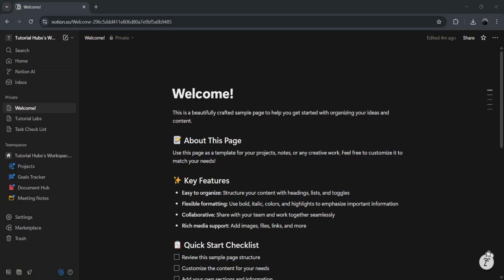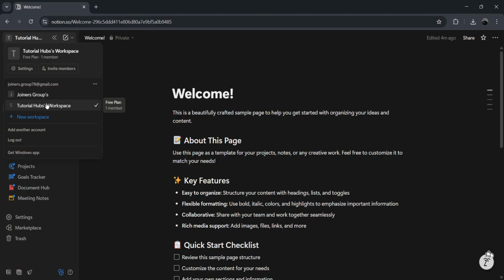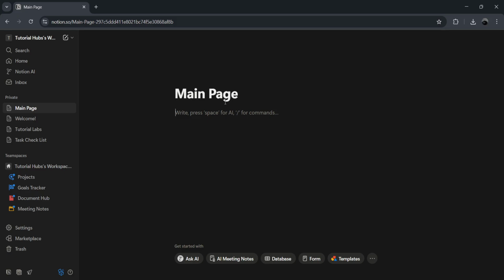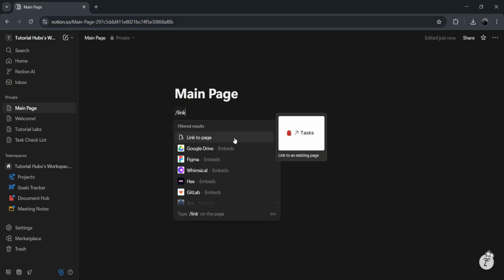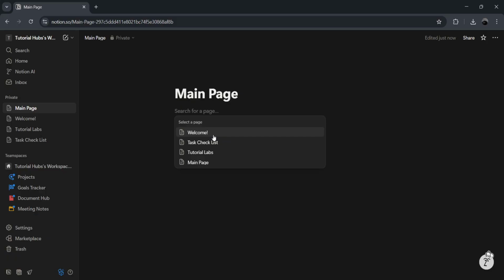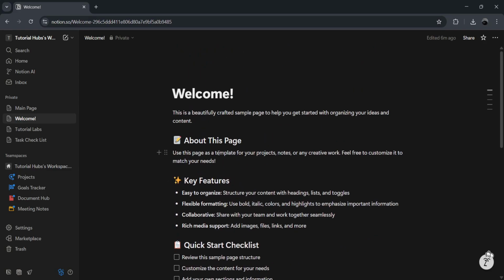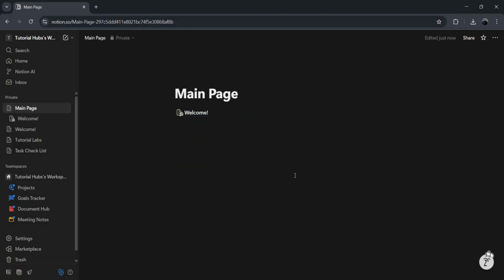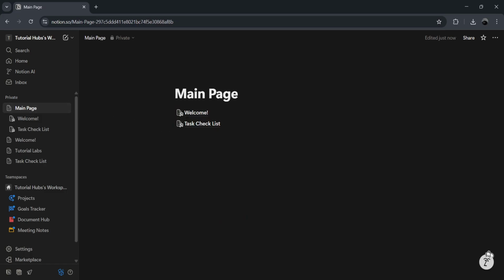How to Link to a Subpage in Notion (Tutorial 2025)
Along the way, you'll learn how to link a subpage in Notion, create internal link to Notion subpage, add a subpage link within Notion, Notion tutorial link to subpage, insert link to child page Notion, set up Notion subpage linking, connect to a subpage inside Notion, Notion link to an existing page, embed subpage link in Notion, reference subpage content in Notion, easy way to link Notion pages, how to use Notion subpage links